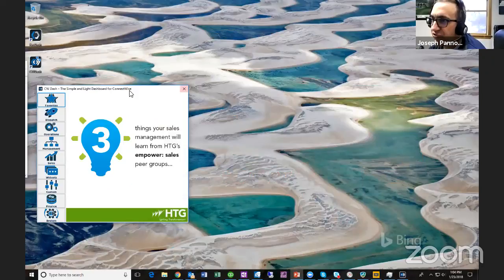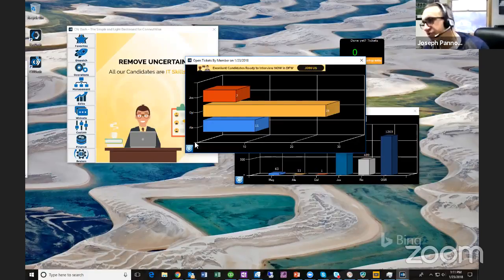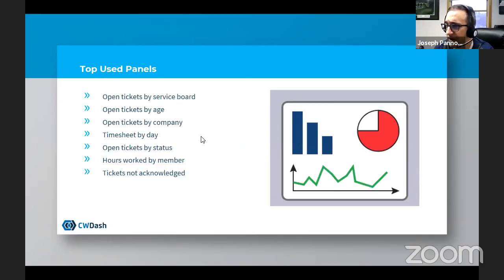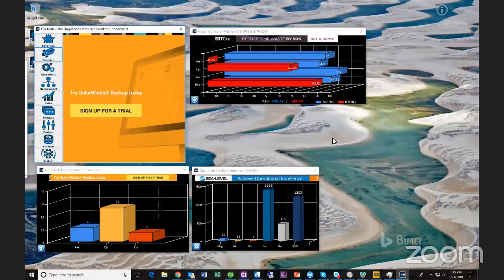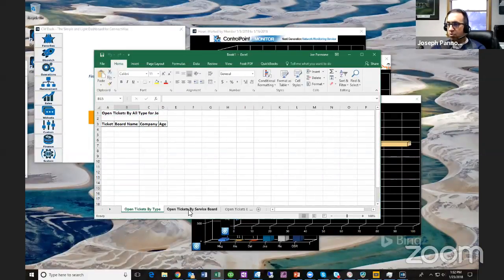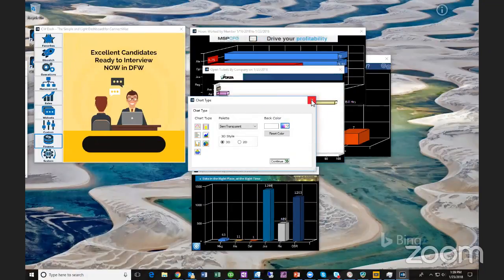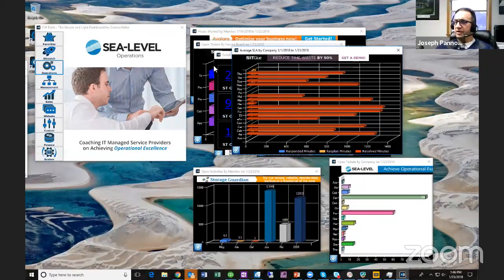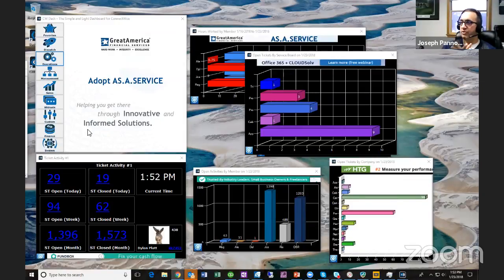CW Dash - Get your MSP off to a great start in 2018.